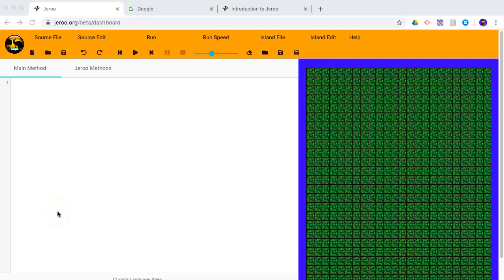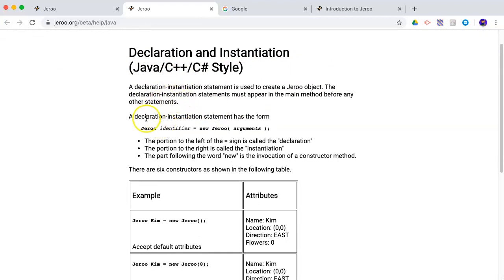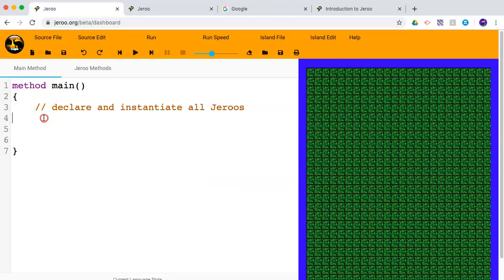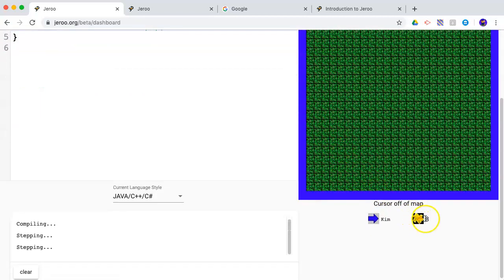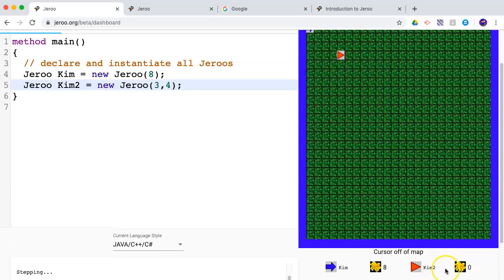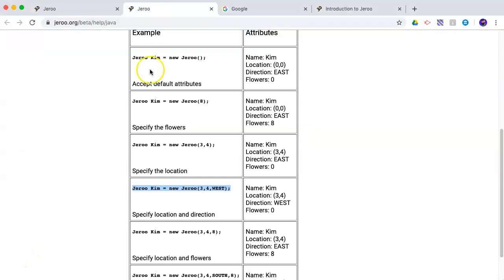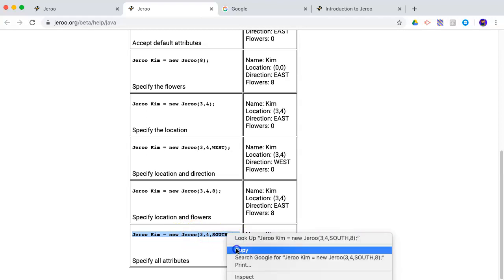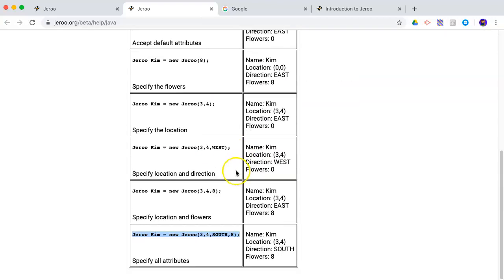Jeroo Custom Creation / Spawning with Constructors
Using Constructors to create / spawn Jeroos.  How to use each of the 6 constructors as well as avoid errors when declaring and instantiating jeroos.